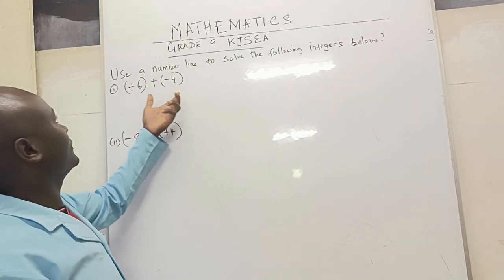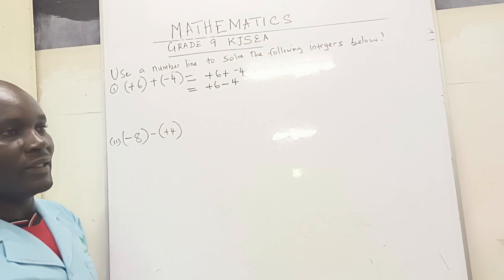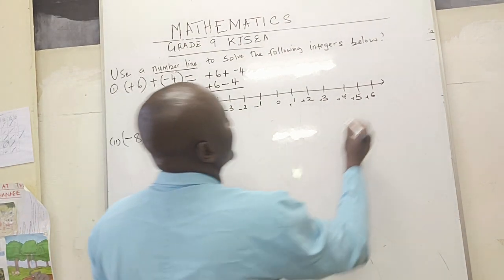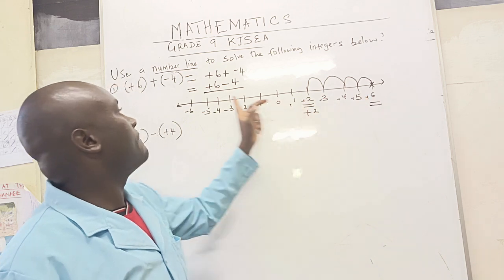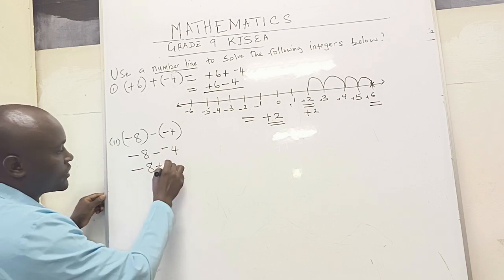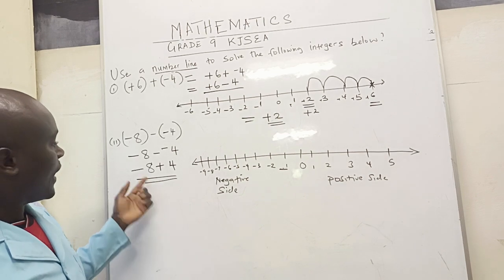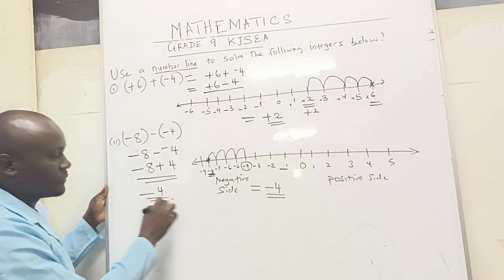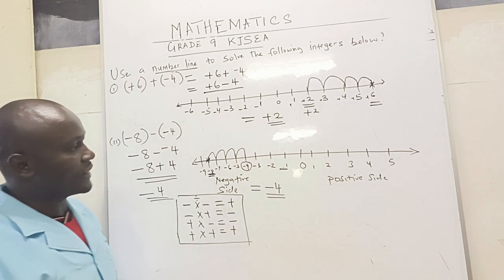May 17, 2025